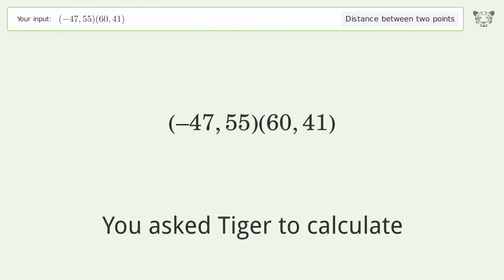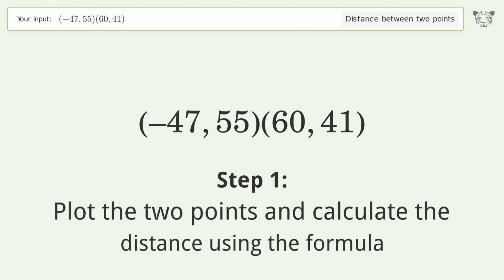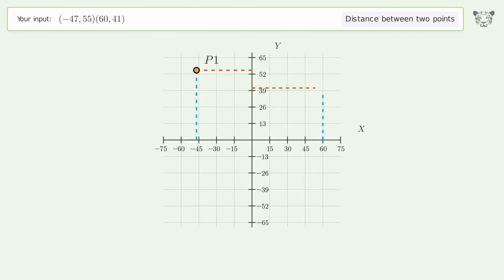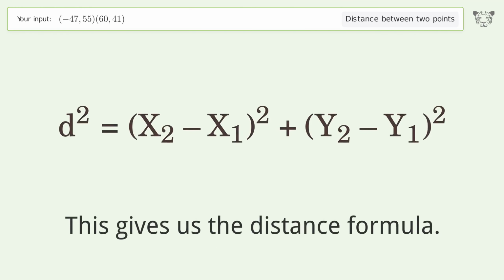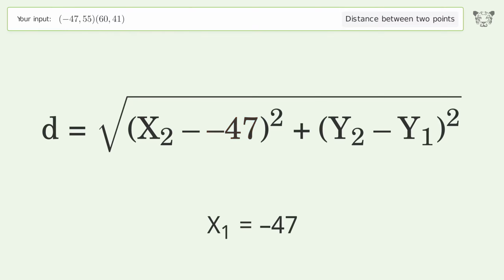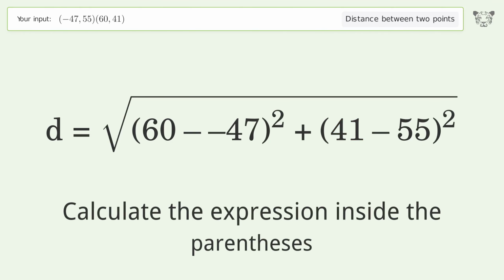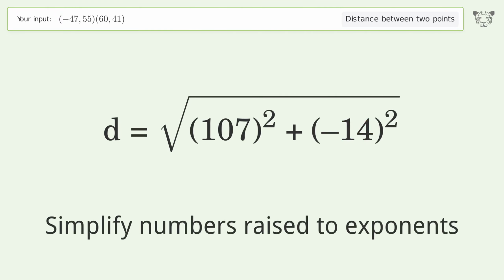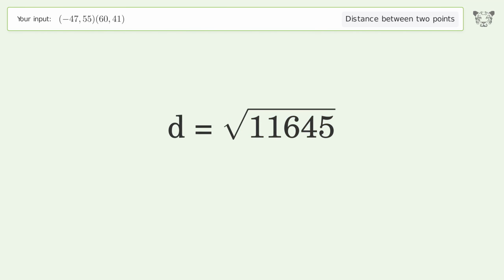Find the distance between two points p1 (-47,55) and p2 (60,41): Step-by-Step Video Solution